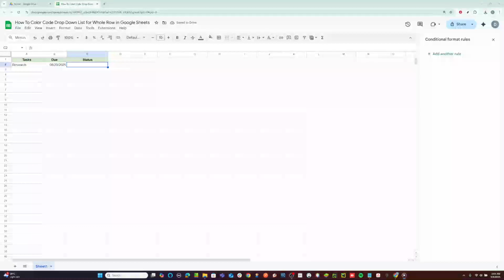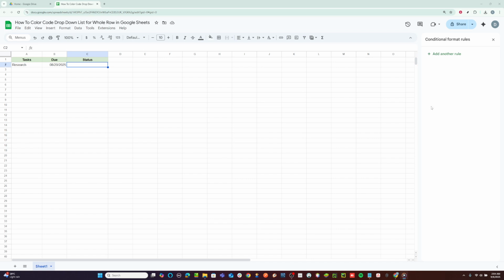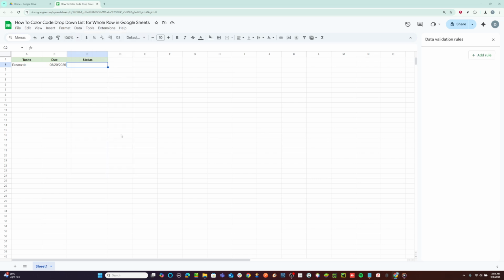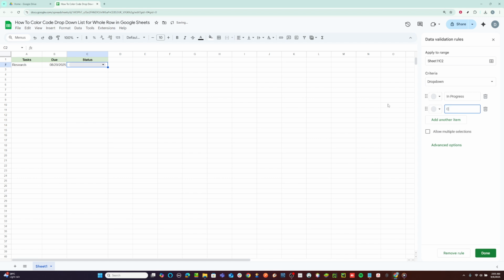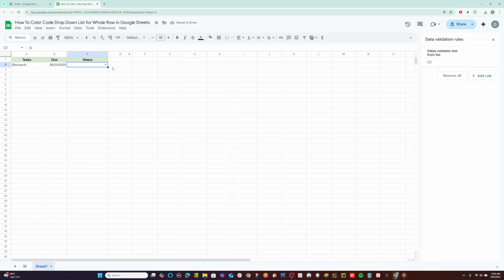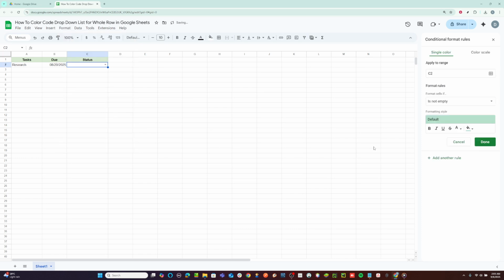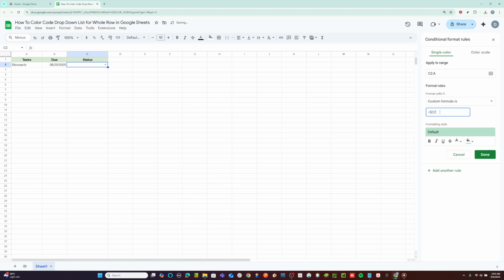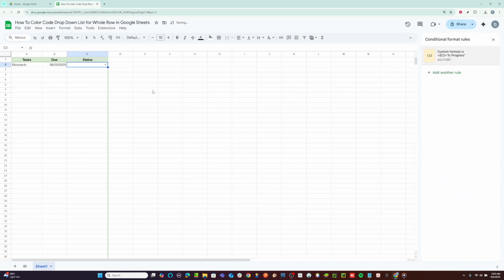How To Color Code Drop Down List for Whole Row in Google Sheets [2025 Guide]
In today's video we cover: color code Google Sheets, drop down list tips, Google Sheets tutorial, color coding tutorial, Google Sheets formatting, data validation Google Sheets, spreadsheet tips, Google Sheets tips, conditional formatting, row color coding, spreadsheet organization, Google Sheets tricks, data visualization sheets, improve Google Sheets, Google Sheets drop down, color coding data, automate Google Sheets, Google Sheets for beginners, Google Sheets functions